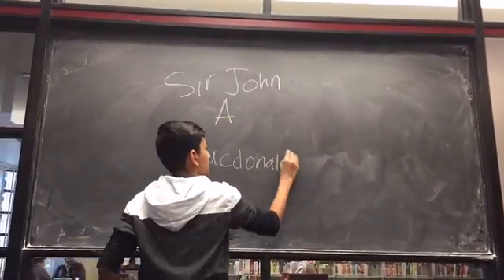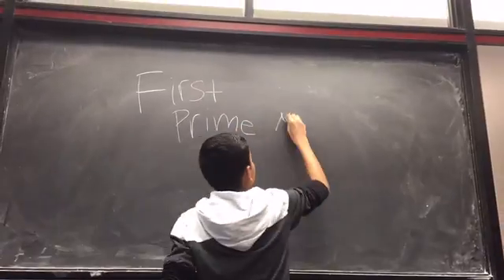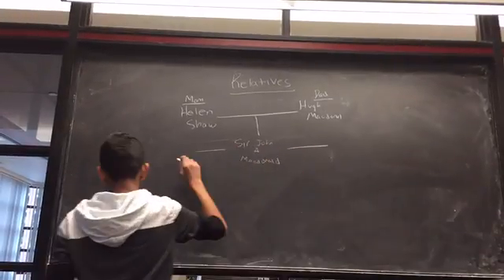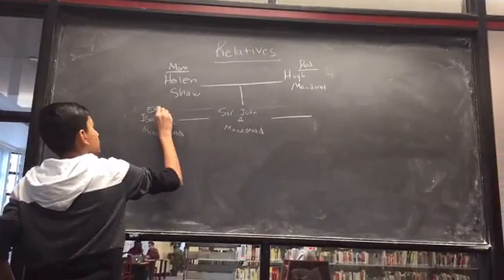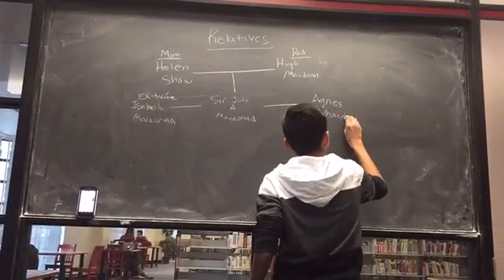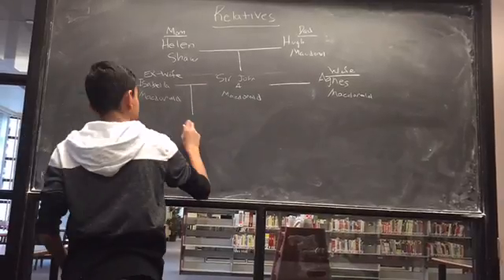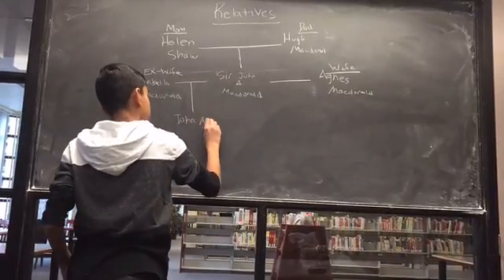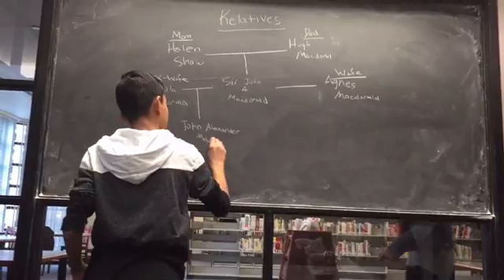Sir John A Macdonald's Family Tree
Shabarithan & Alniz (Class 87)